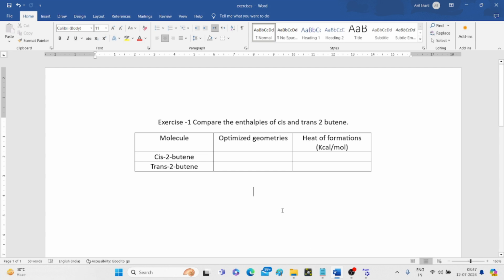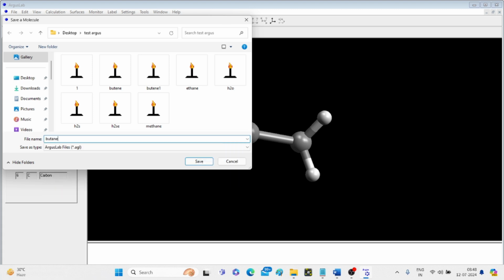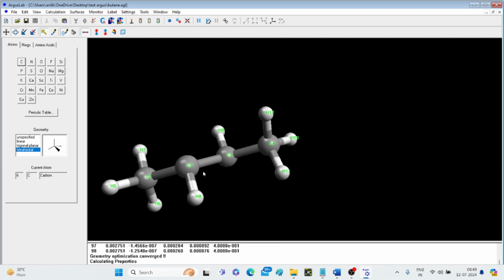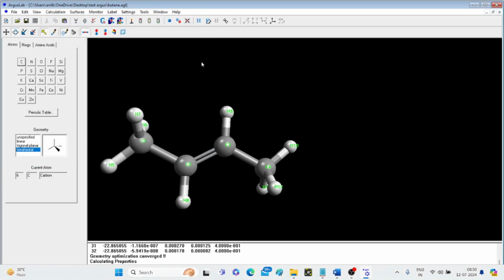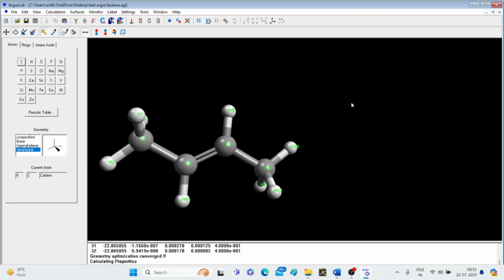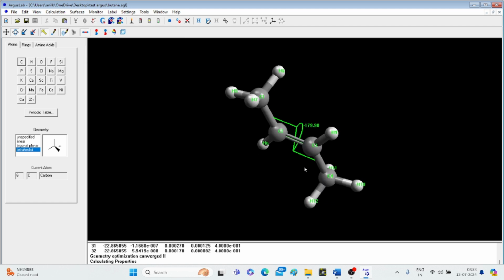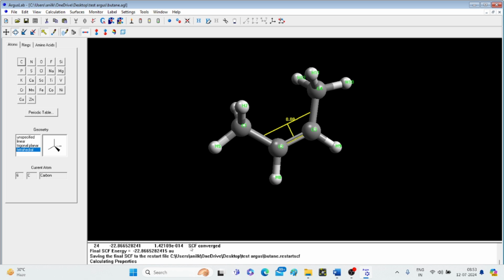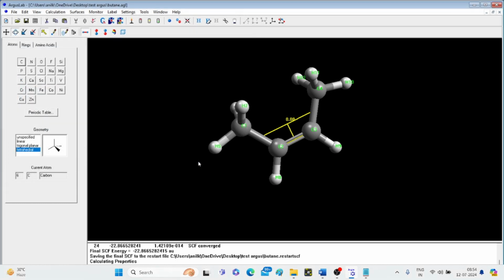Heats of formations of Cis and trans-2-butene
Argus lab tutorials are for beginners who wish to learn various software of molecular modelling and drug design